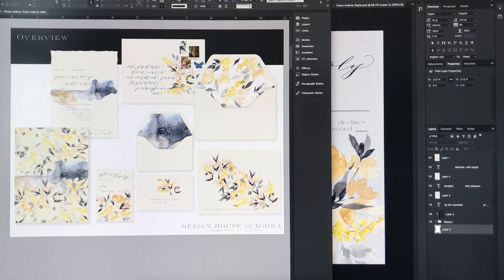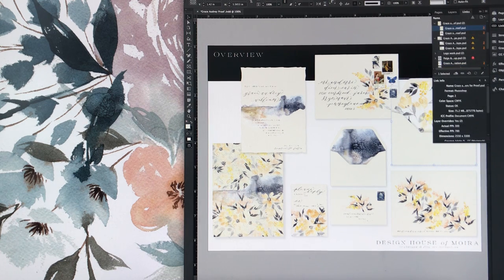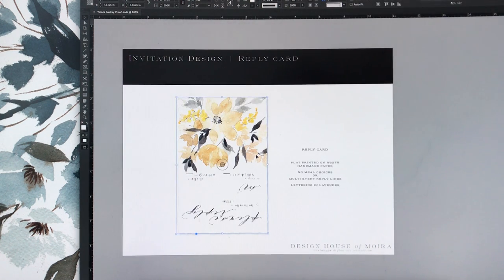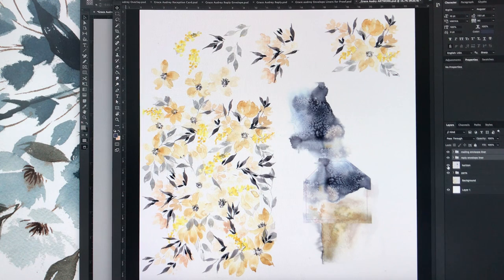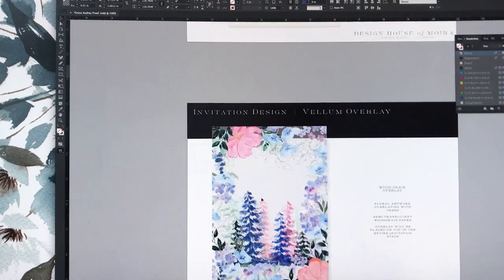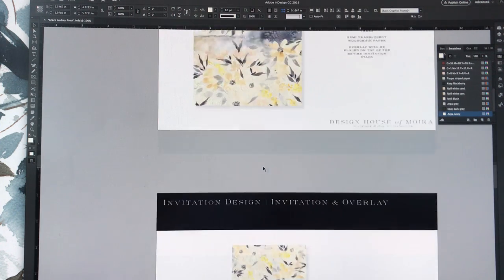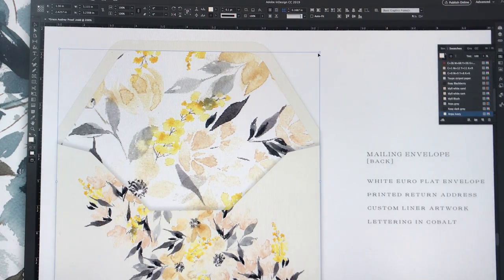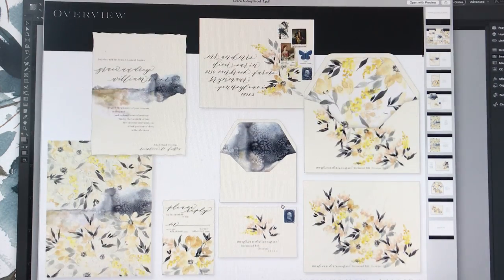Creating a Digital Stationers Invitation Proof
We use digital proofs to show our clients the overall look and feel of their suite, as well as a platform to proofread their invitations.  We've been doing this style of flat lay digital proofing for several years now when working through our creative process with our clients.

Follow along with me as I talk through a bit of my process as I begin putting together a proof for this client.  If you'd like more information about how to create a proof like this, check out our course through Design House Prep School where we teach Digitizing II: Creating a Digital Proof

You'll also get to meet our studio dog, Monday the Newfoundland, who makes an appearance as she approves the proof I'm working on.

I hope these tips for watercolor painting as well as showing you a small example of what's it's like being a working artist and will be useful to you.